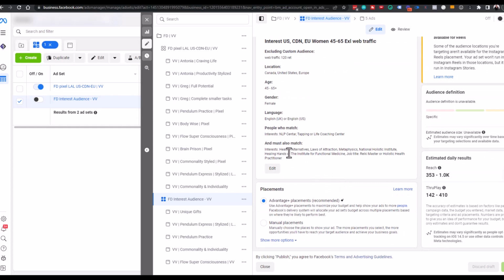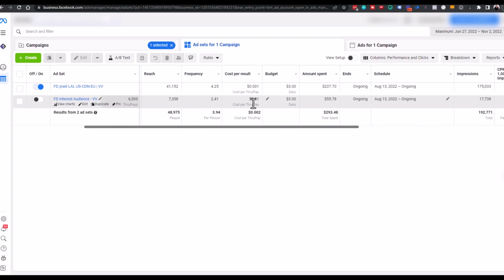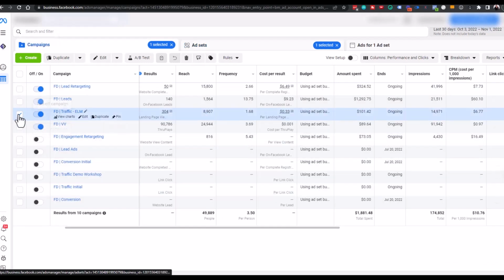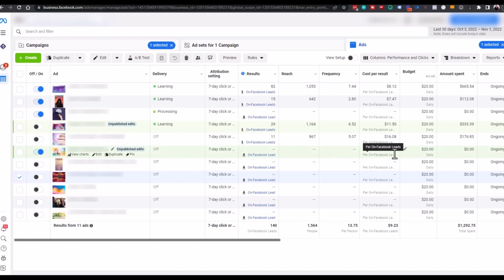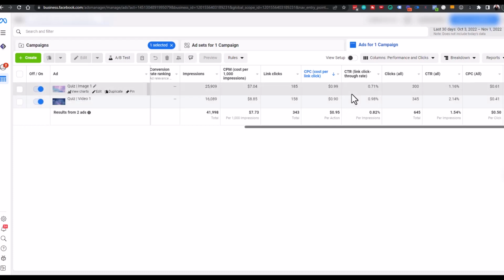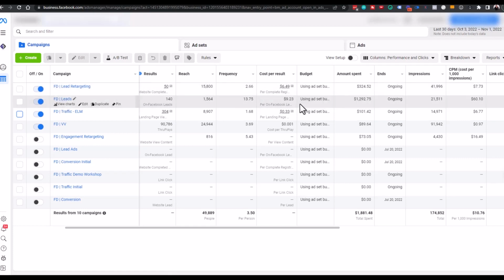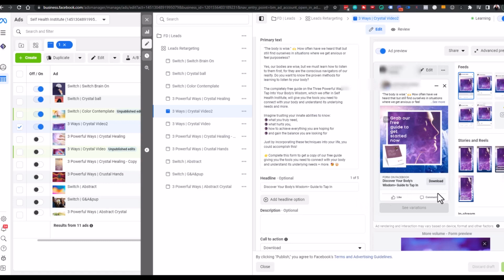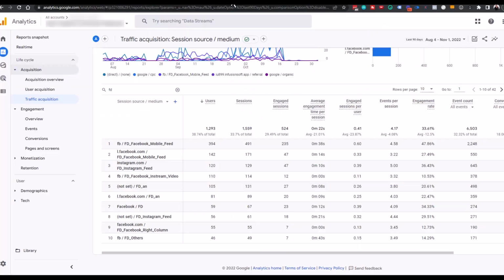The Ultimate Guide to Facebook Ads | TCT134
Anyone who has tried to run Facebook ads knows all of its horrors — expensive costs, rejected campaigns, and the scariest of them all: banned accounts. Yikes. Most of the “beginners guide” and “step-by-step tutorial” videos online don’t tell you how to avoid these, either. So today I'll share with you the strategy that my agency uses to run Facebook ads for local businesses, complete with all the dos and don'ts.

🌟 FREE TRAINING. Every business needs traffic and leads. And that starts with repurposing the content you've already created. Get access to the Ultimate Content Repurposing Guide

🌟 FIND OUT the effectiveness of your lead generation strategies and get your next steps to find more high-quality leads online.

Chapters:
00:00 How to create Facebook ads
01:31 How do Facebook ads work?
07:01 Facebook ads cost
15:40 Facebook ad examples
18:37 Need help with Facebook ads?